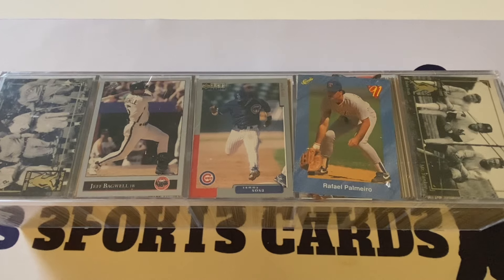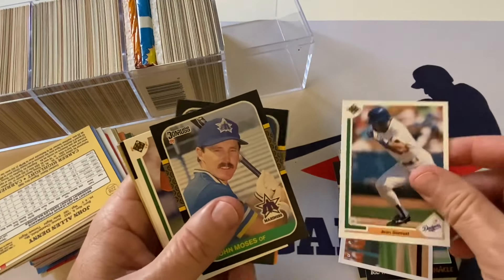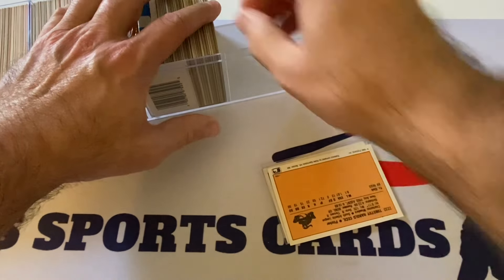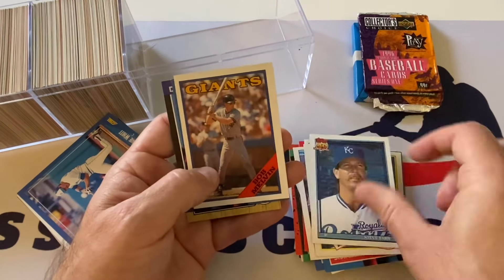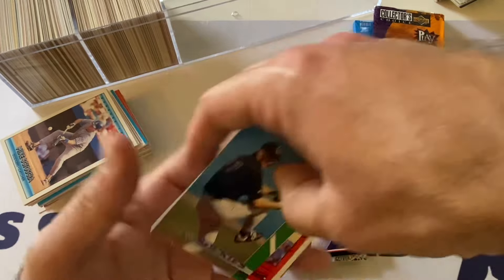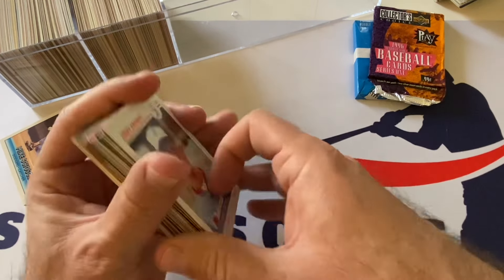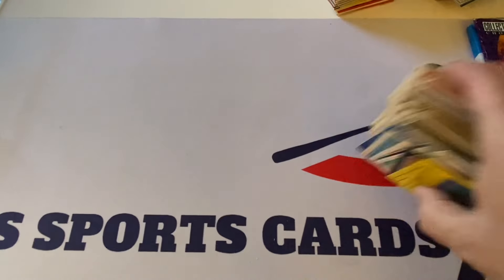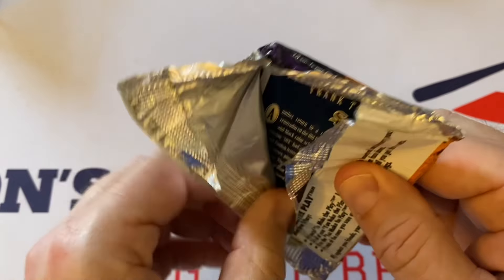RARE BASEBALL CARD LONG CUBE!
Today I open a rare Baseball Card long cube! What cards are inside?